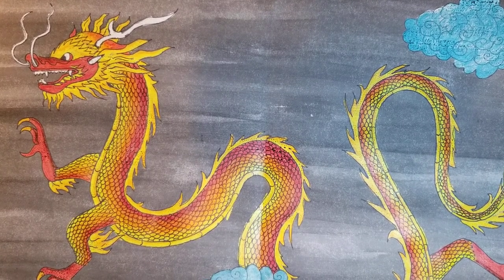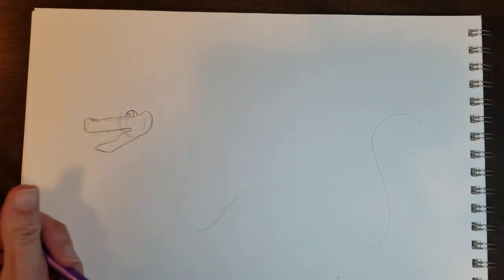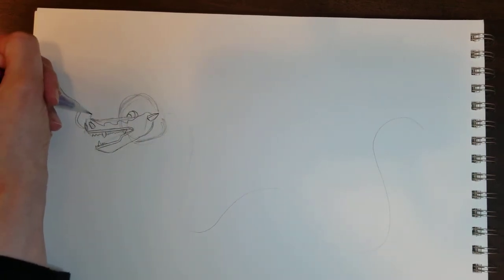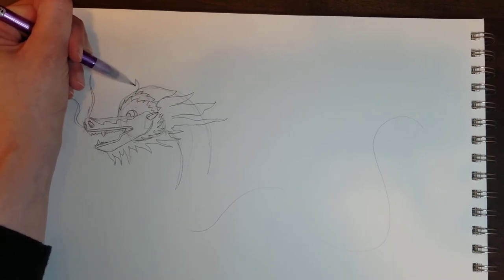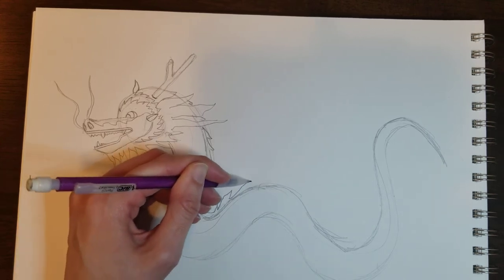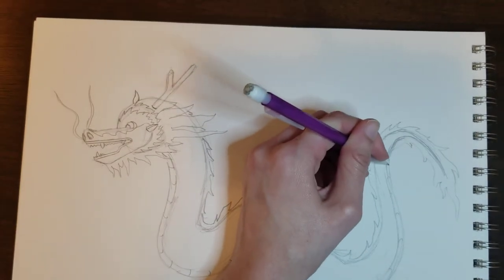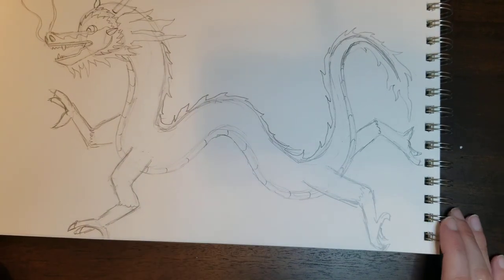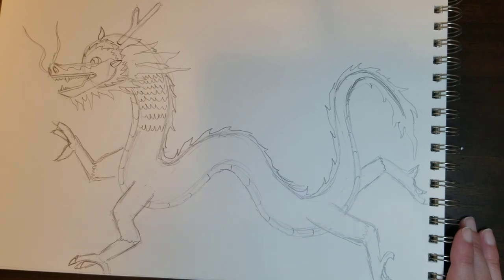Chinese Art Part 1